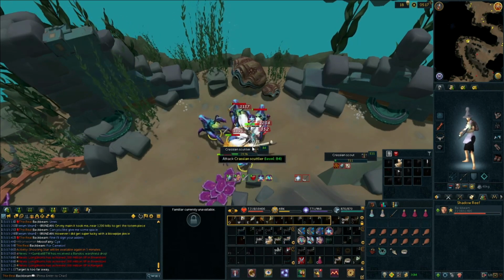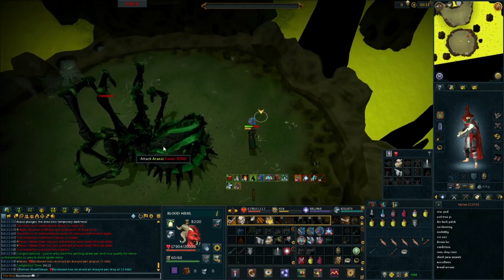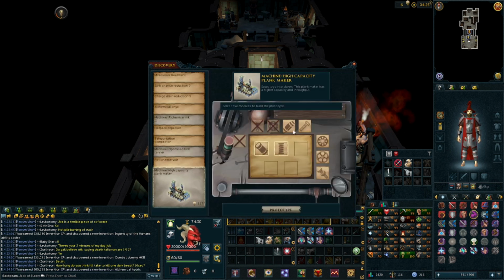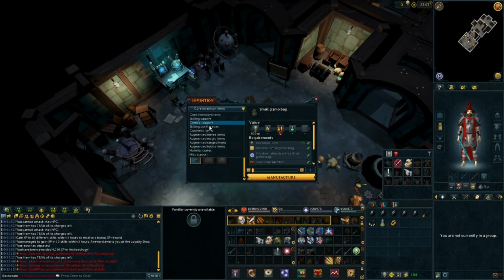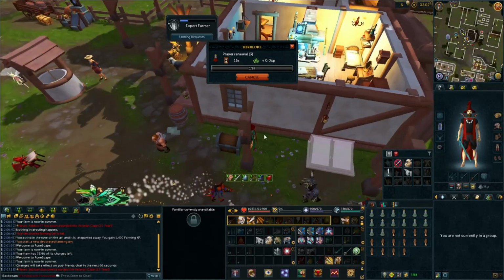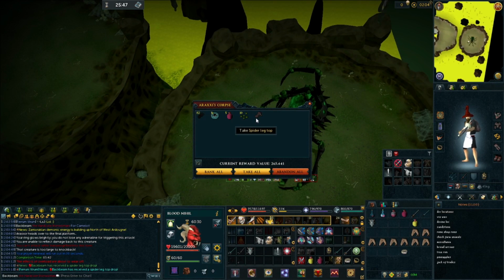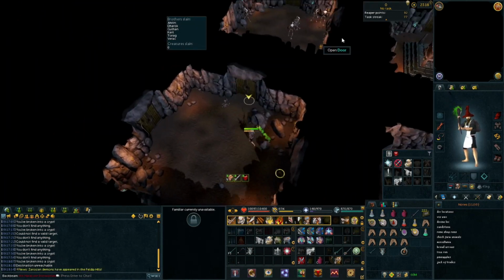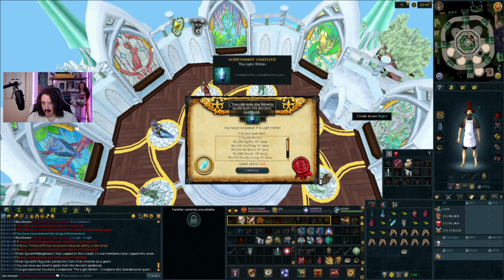Australian Hardcore Ironman | Episode 11 | RS3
Insane progress once again! Can't believe how many drops i'm getting on this account lately SHEESH!